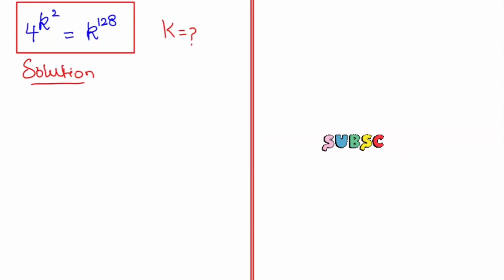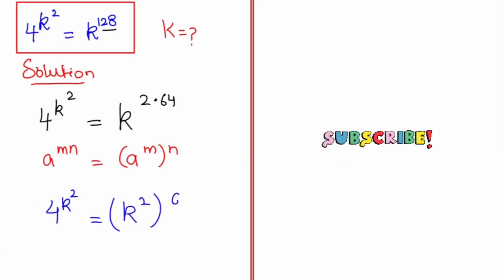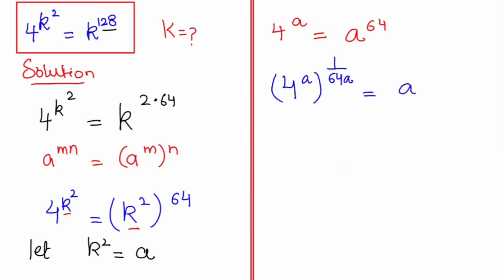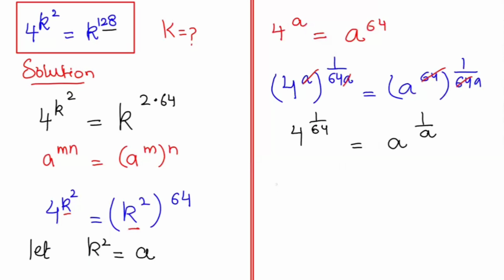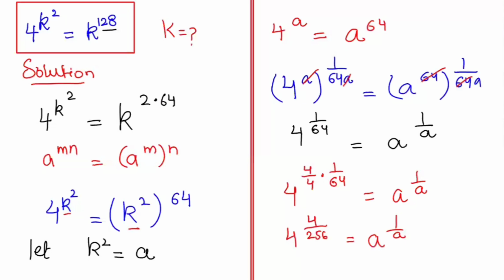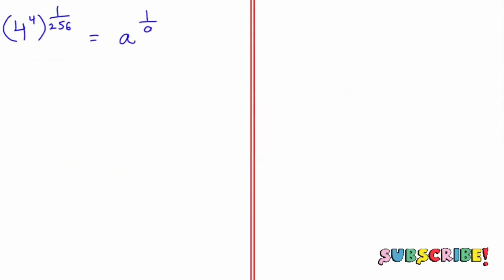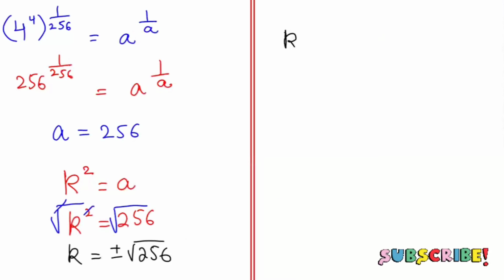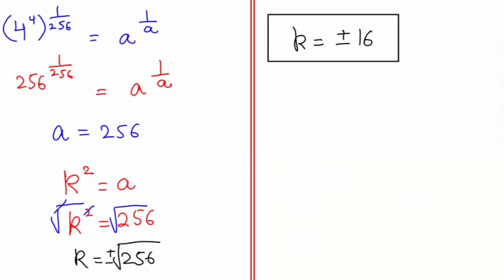USA Nice Algebra Problem║ Math Olympiad